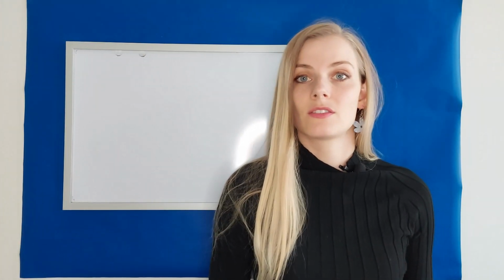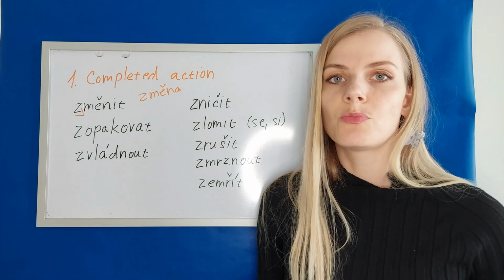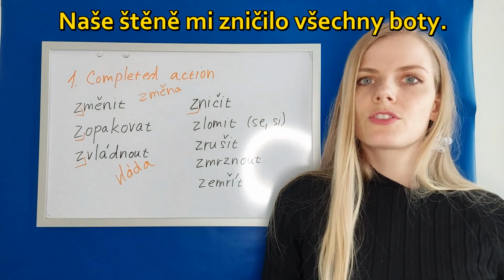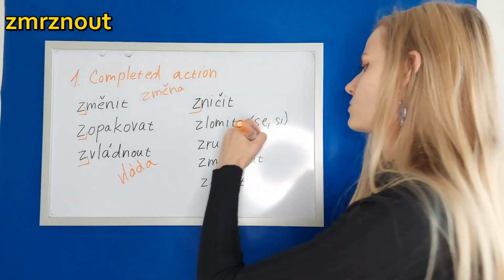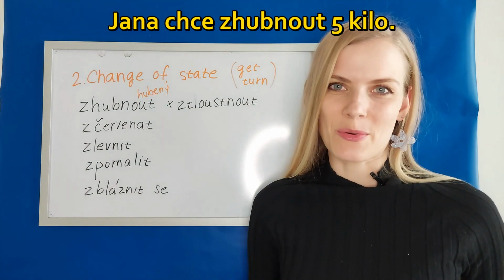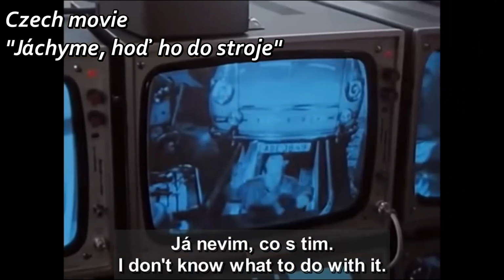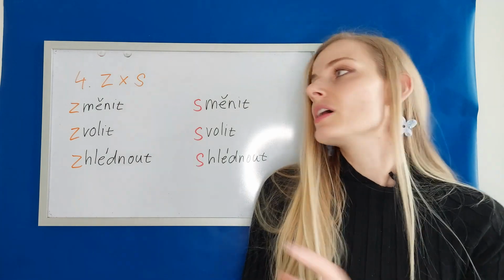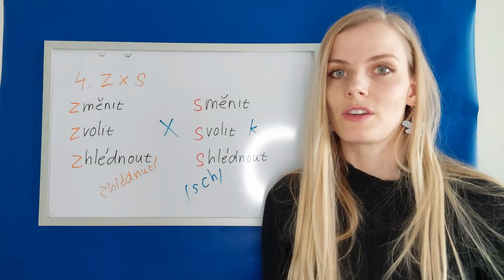Z(e)- as a Czech Verb Prefix ✨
Did you know the prefix z can be challenging even for Czech native speakers when it comes to the spelling? It's because sometimes z- at the beginning of the verb can be pronounced as [s], e.g. zkusit [skusit]. As you might know, there is also the prefix s- which is sometimes pronounced as [z]: sbalit [zbalit]. In that case it is impossible to hear the difference. There are some rules which can help us remember where to write s- and where z-. Let’s learn some common verbs with the prefix z-.

0:00 Introduction
1:00 1️⃣ Completed action
11:25 2️⃣ Change of state
16:13 3️⃣ Other examples
18:11 4️⃣ Z x s
21:36 Conclusion